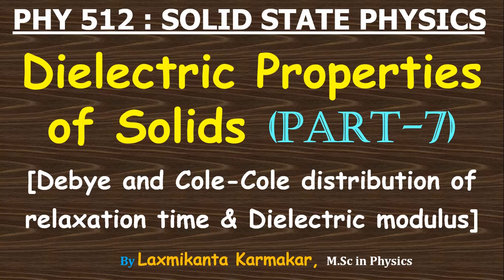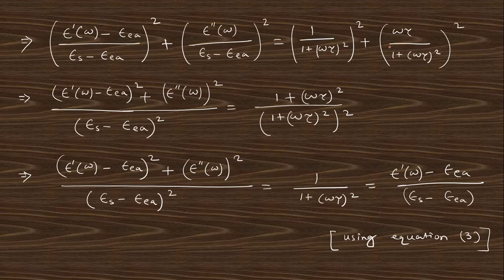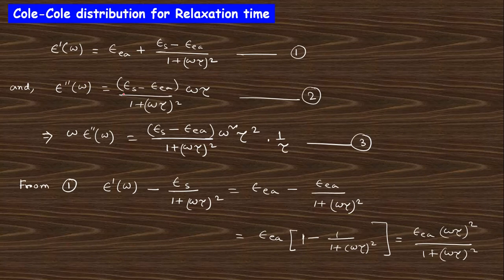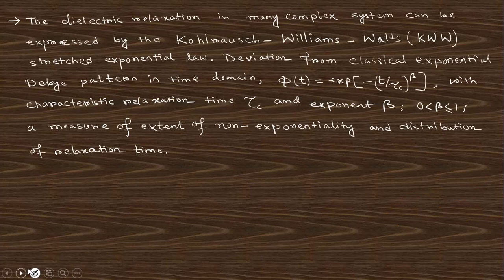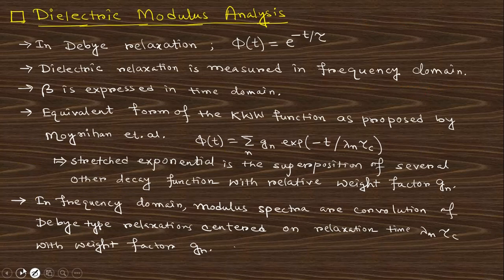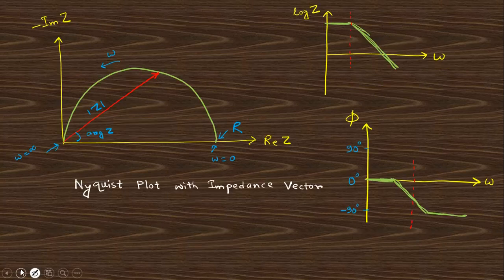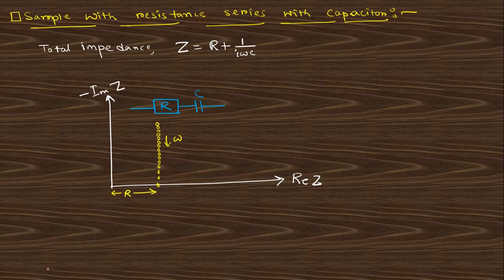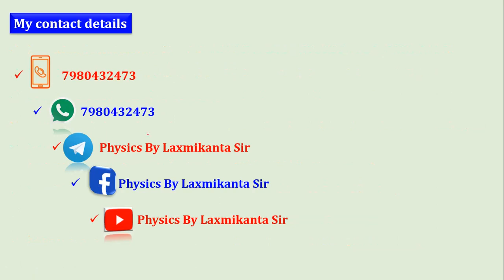Dielectric Properties of Solids (Part 7)= cole-cole distribution by Laxmikanta Sir